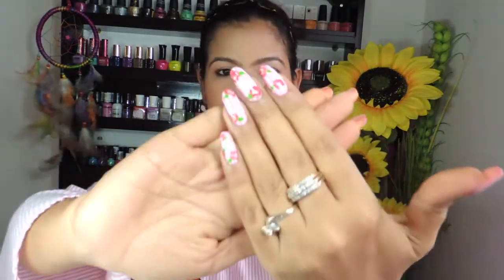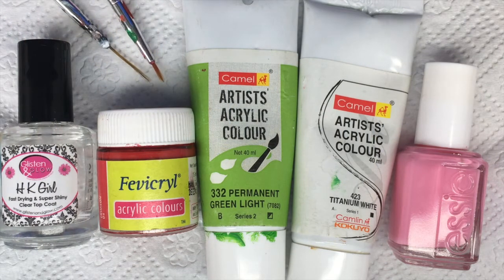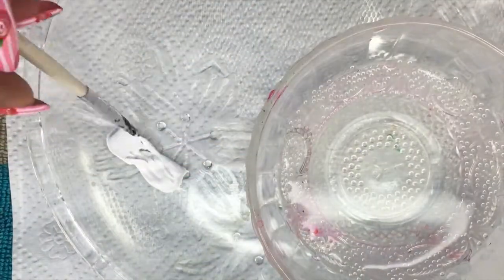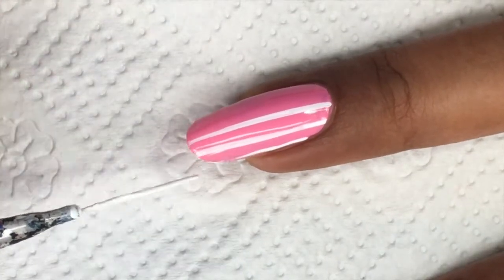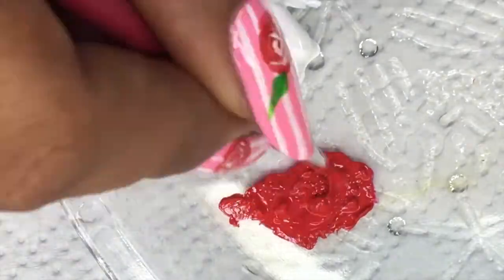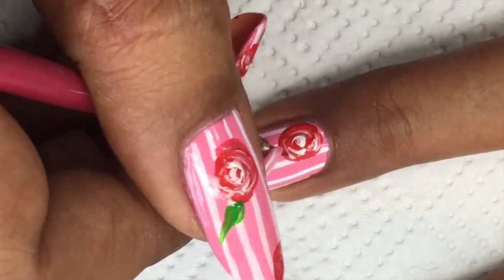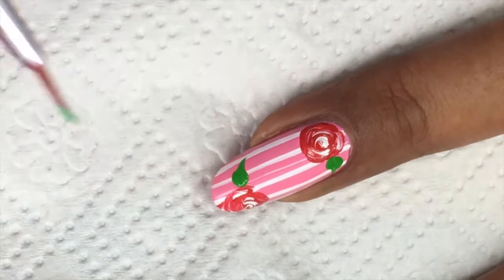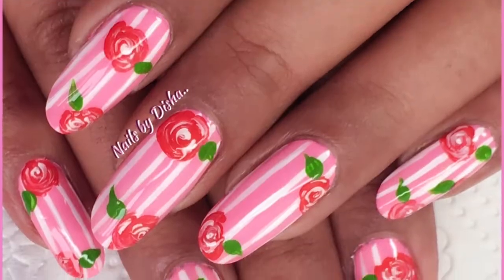Nail Art to match My Dress | pink and white strips with red roses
Hey everyone,
 Hope you all are doing f9, Today I'm creating a look on my nails to match my dress.
You can match your's going by the same process.
Pink polish is "Delhi Dance" By Essie
White, Red and Green Acrylic paint
Top coat to Seal inn your design.
Brushes : Striping brush and detailing brush
Thanks
much love
Disha..